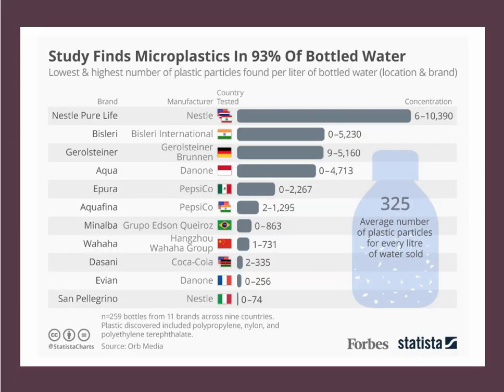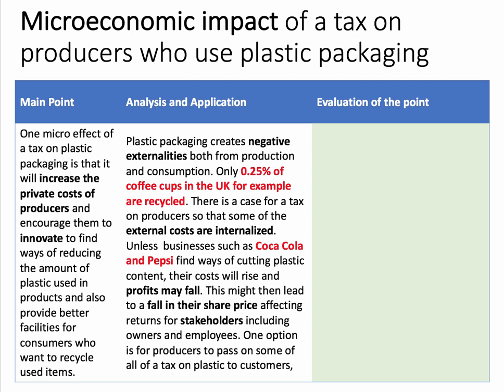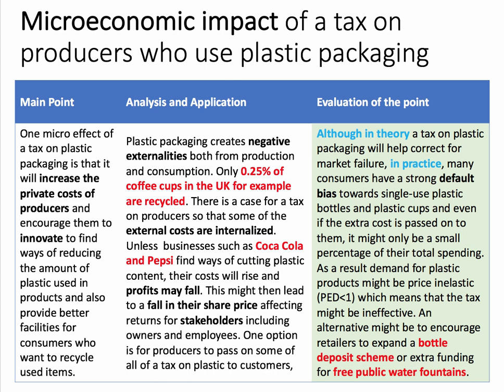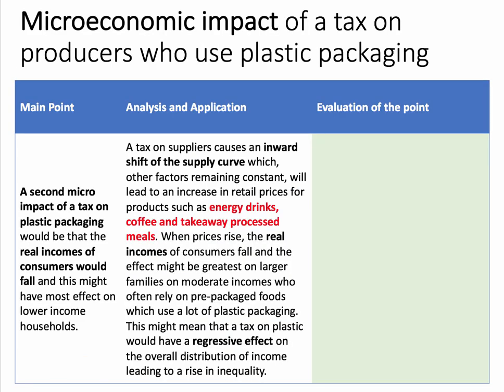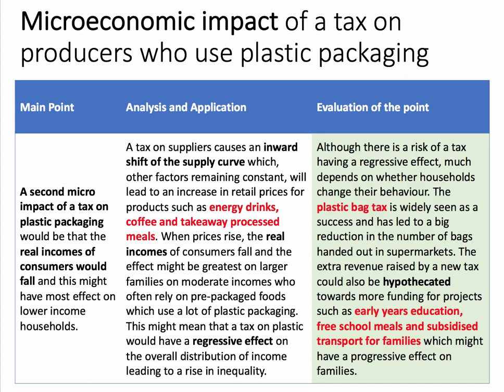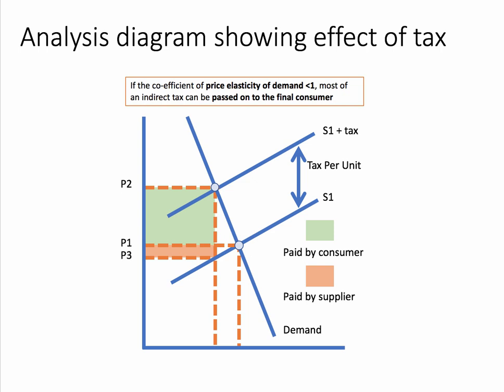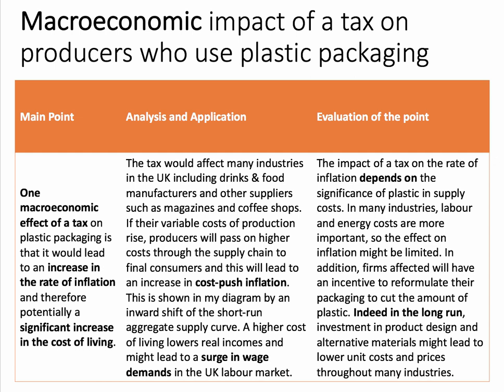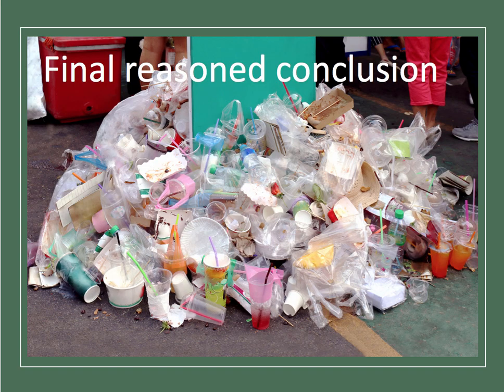A Level Economics Synoptic Essay Guide: Plastic Tax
In this video we look at how to shape an effective synoptic revision essay on the title:

"Evaluate the possible microeconomic and macroeconomic impact of a government taxing all producers of plastic packaging including plastic bottles and food containers."